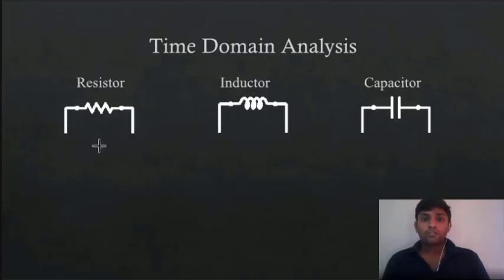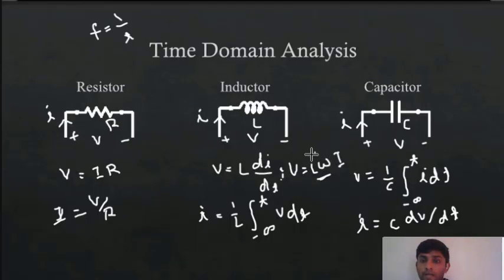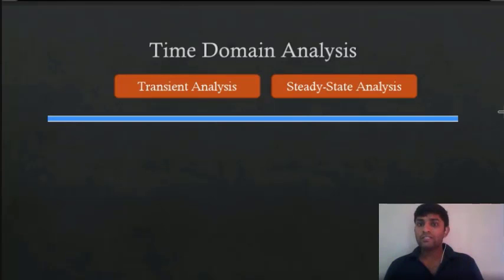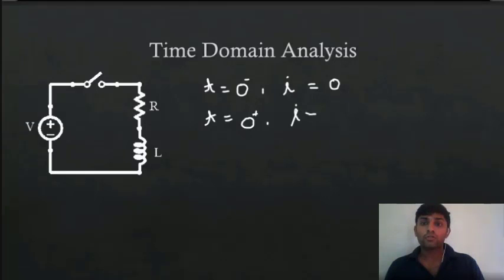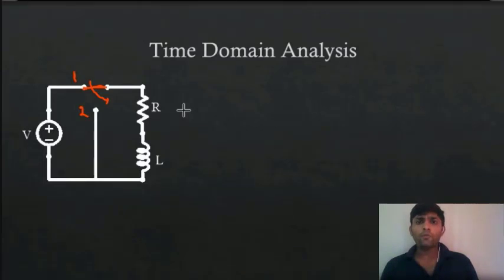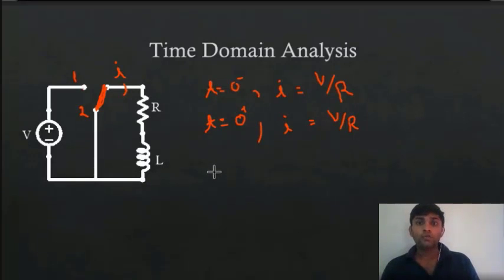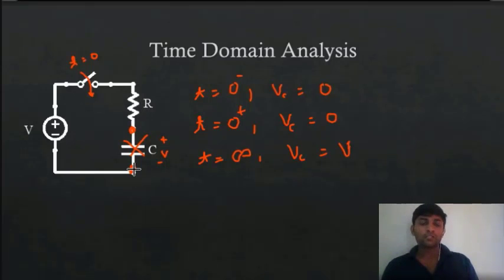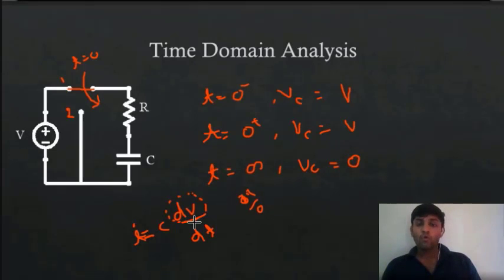Netwotk Theory- Transient Response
Initial and final conditions of Inductor and capacitor